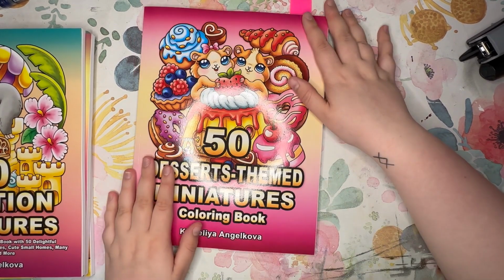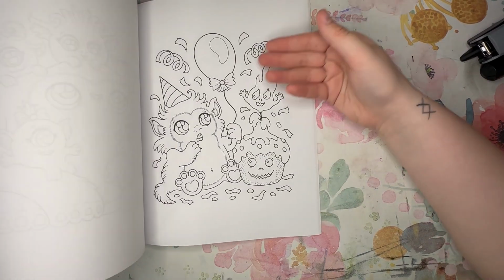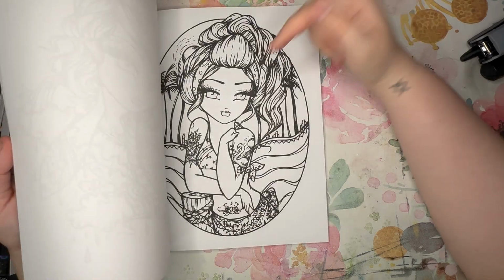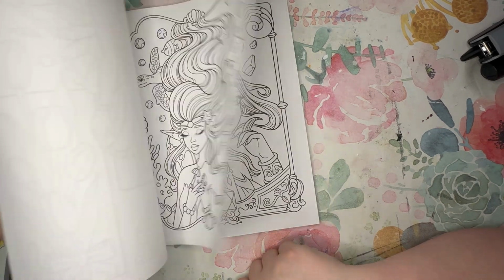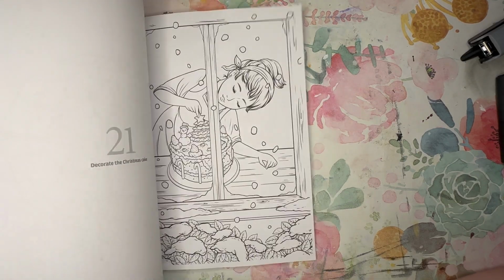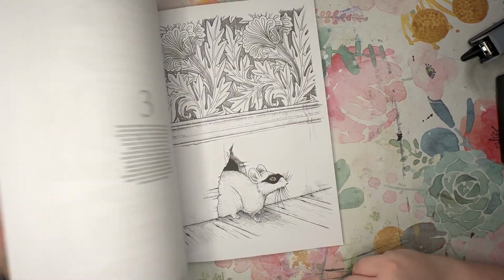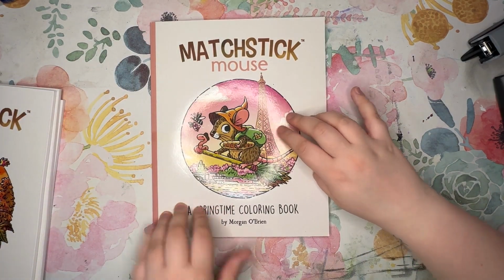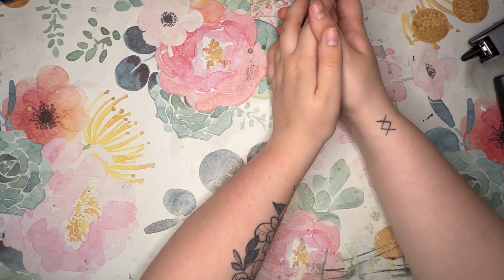Colouring book Collection, Part 3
Here is part 3 of my colouring book collection

Thanks to my lovely boyfriend for helping me with this video